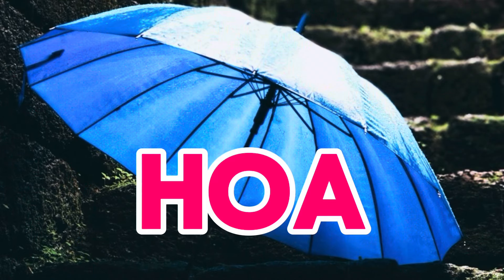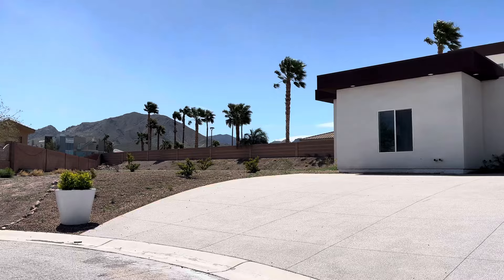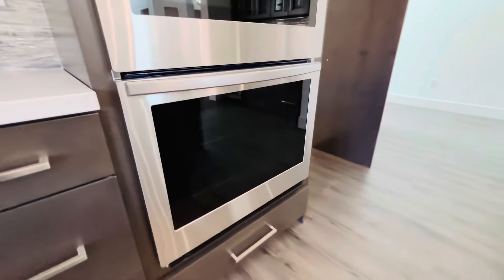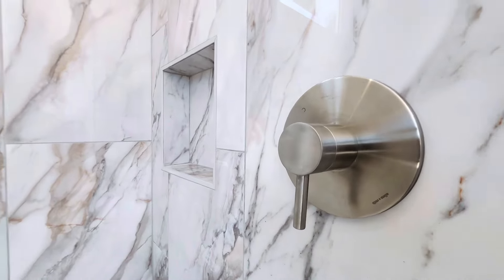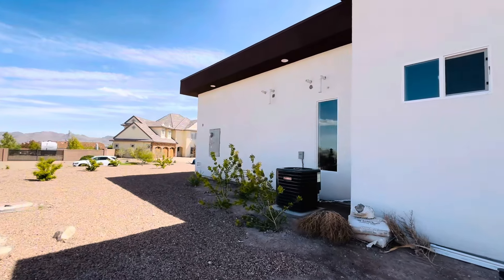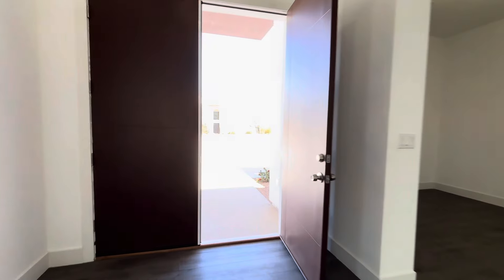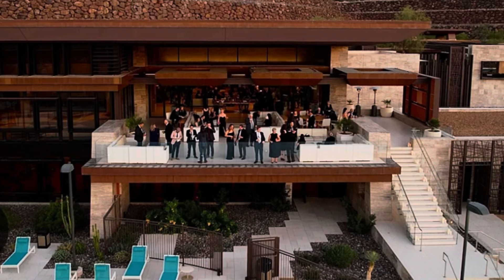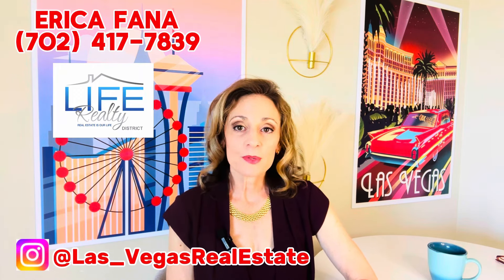$1,750,000 No HOA Custom Home in Henderson, NV, 4,342 square feet, 4 bed, 5 bath, 3 car garage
Do you dream of being able to design your front yard landscaping however you want, or the paint your house any color without getting permission from your neighbors or homeowner’s association?

Or do you prefer having the umbrella of an HOA to place and maintain rules to keep the overall aesthetic cohesive and pristine?

While  living in a community with an HOA is a positive for reasons such as improving the upkeep of the neighborhood and common areas like parks and trails for residents to enjoy, the downside can be a list of rules and fees that leave you feeling trapped.

Most of the new construction homes and a majority of resale homes  in the valley come with HOAs and many are built in master planned communities, rich with amenities.

Today I am going to share with you a unique property where you can live in a brand new, modern full custom home in a beautiful neighborhood in Las Vegas with nobody telling you that you can’t paint your house purple! This home is 4,342 square feet, 4 beds, 5 baths, 3 car garage listed for $1,750,000.

One of the comments I hear often is how close together the homes are built. Small lot sizes and  backyards, and not a lot of space between you and the neighbor.  If you desire a home with more land and a spacious lot size, you’ll most likely need to seek out some of the more unique properties that often lie in the older neighborhoods in Las Vegas.

Erica Fana
LIFE Realty District
S. 0188295
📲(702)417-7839